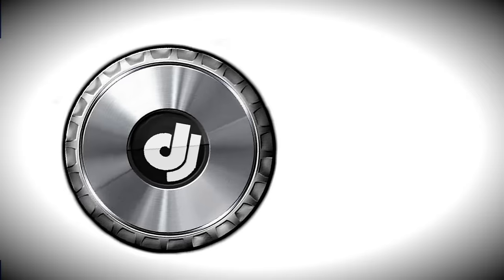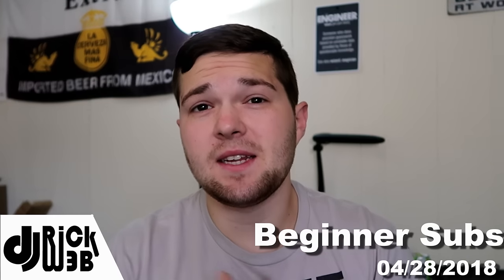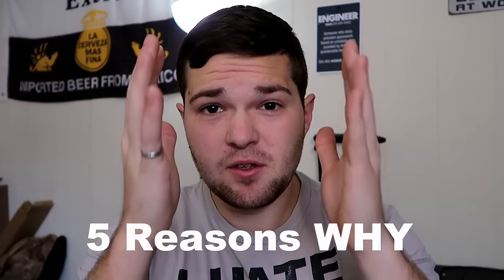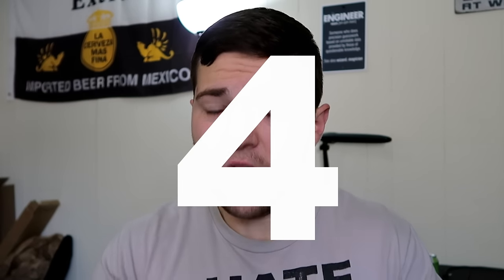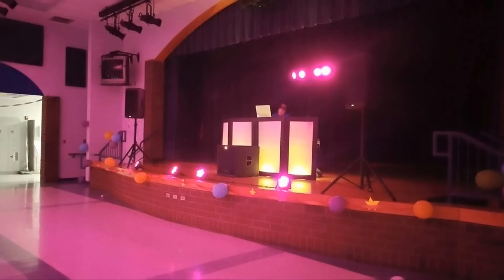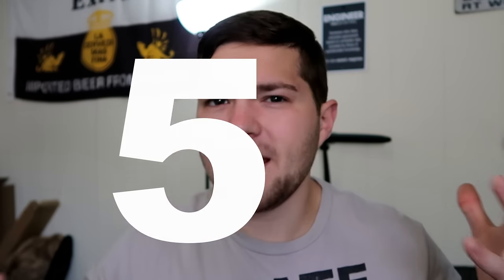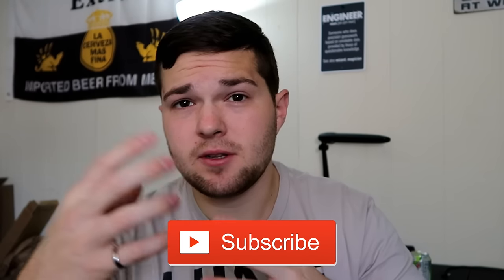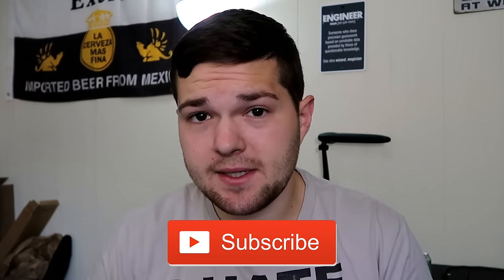Beginner DJ Subwoofers | 5 Reasons to NOT buy beginner Powered Subwoofers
DJ Tips - Beginner Subwoofers | Beginner DJ Tips | Don't buy them | 5 reasons why | Rockville Mackie Behringer JBL

April 28, 2018 - Beginner Subwoofers Advice

Lights
-ProDJLighting MHH5 wash moving heads
-Chauvet Color strip mini
-Chauvet Wash FX

-Yamaha Mixer

DJ Rick Web
39 1/2 N. Court Apt C.

VIDEO GEAR

BIO

I was born August of 1995 in Ohio, which is also where I live today. I am finishing up my under grad mechanical engineering degree at Ohio University (Athens, OH). I have been a professional open-format club / mobile DJ since 2012. I created this YouTube channel for the purpose of sharing my experiences and knowledge I have gained over the years to help better the DJ community. If you have any questions don't hesitate to ask.